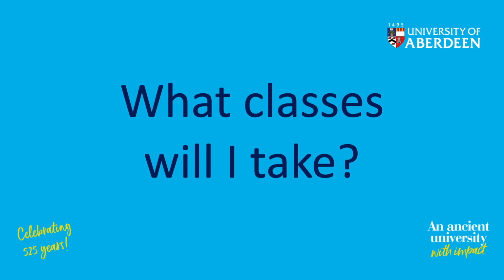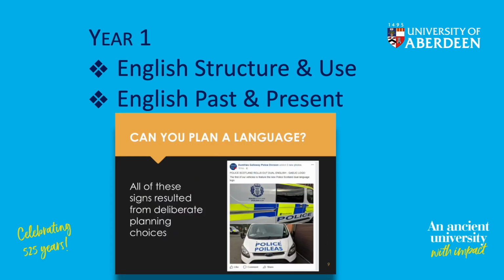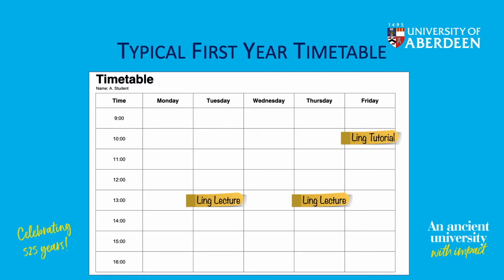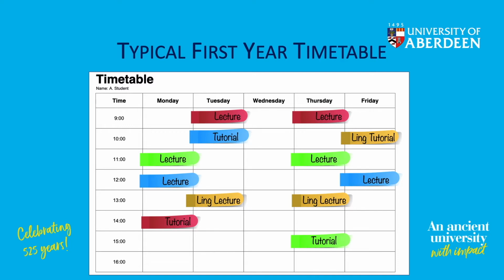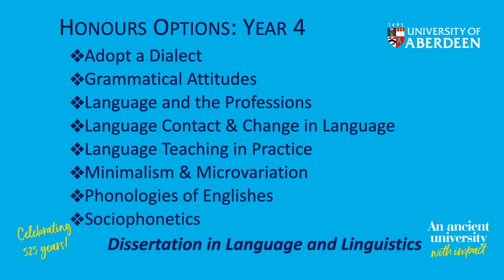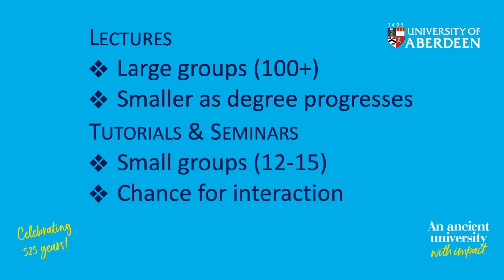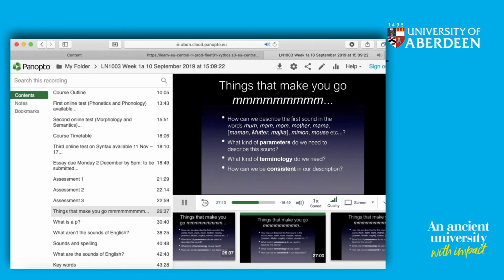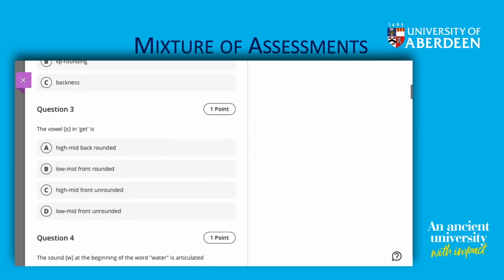MA Language and Linguistics, University of Aberdeen